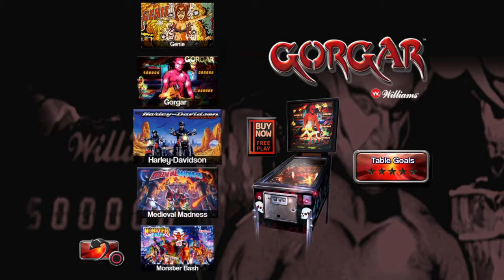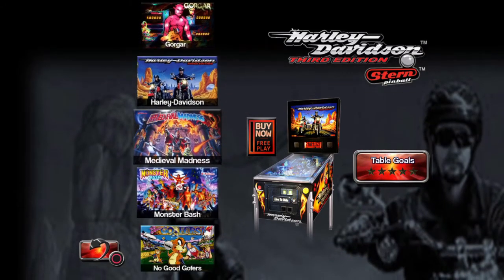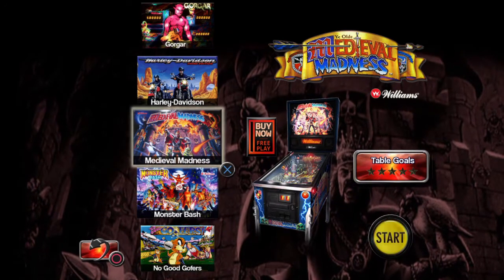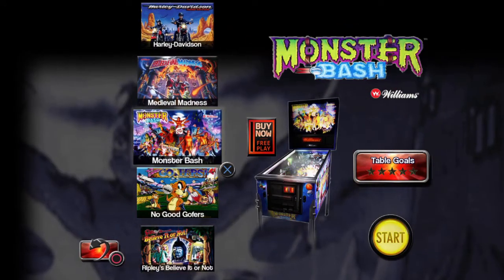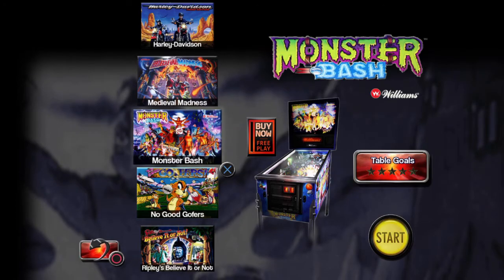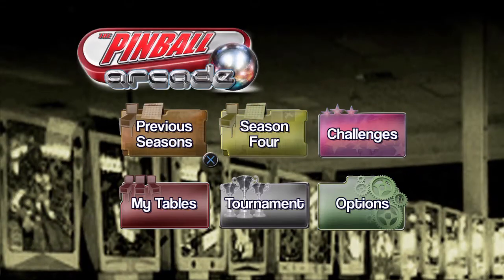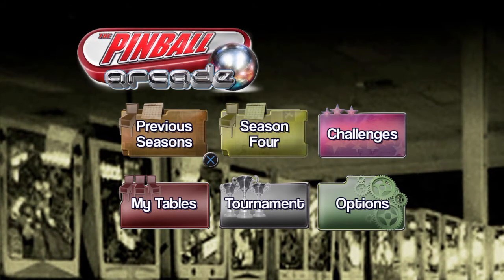Pinball Arcade Problems. HELP ME? PS4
●▬▬▬▬▬๑۩۩๑▬▬▬▬▬▬●
OFFICIAL Ps3 Adventure Maps WEBPAGE
      ●▬▬▬▬▬๑۩۩๑▬▬▬▬▬▬●

●Add me on psn: tricklife101